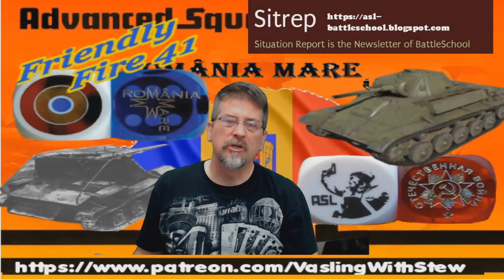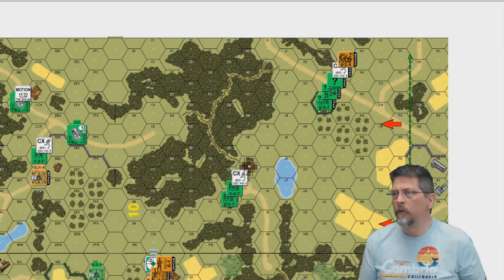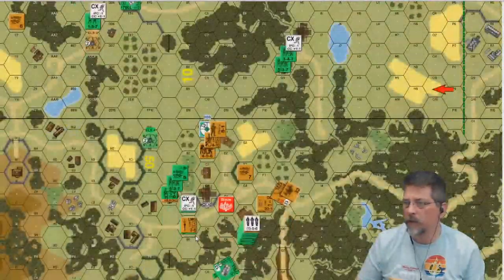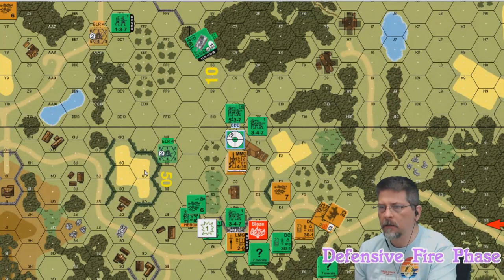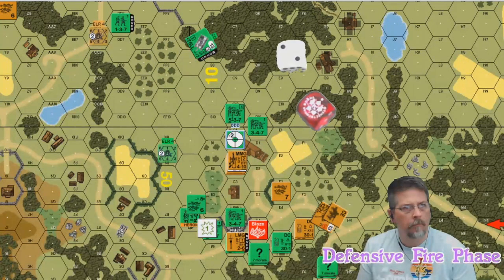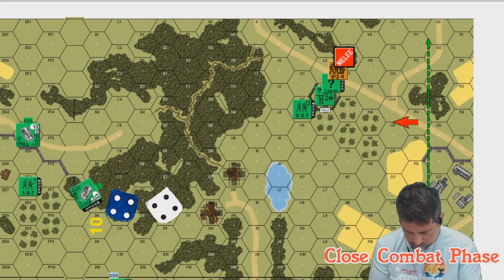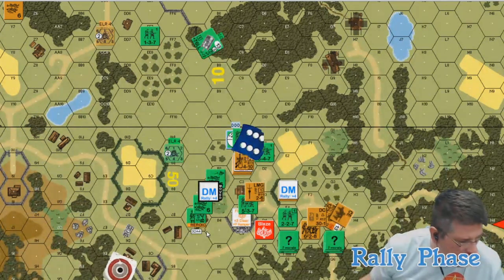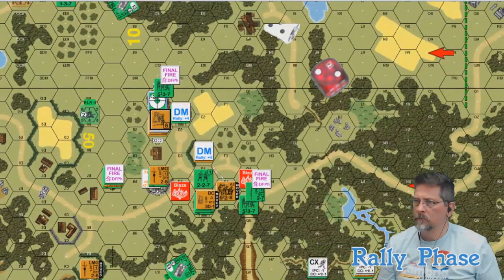Advanced Squad Leader FrF41 ROMANIA MARE Part 4 w/Battleschool DICE- VASLing with Stew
Advanced Squad Leader

Continuing the game and stopping at the END of TURN 4
Russian BIG TANKS coming on this turn. Might be a bit more than I can handle!!
Hope you like the DICE rolling as much as we do.
Just have to refine things and its GOLDEN.